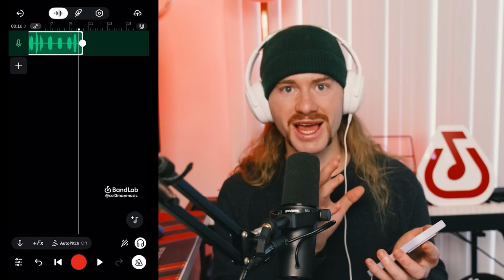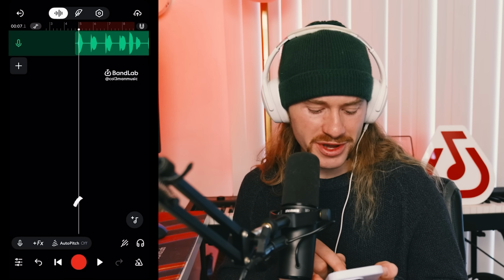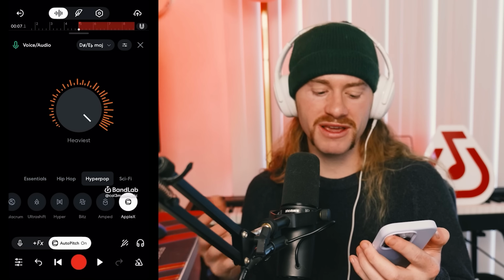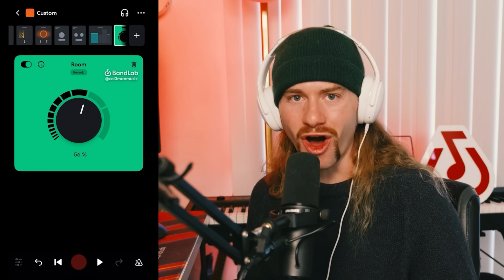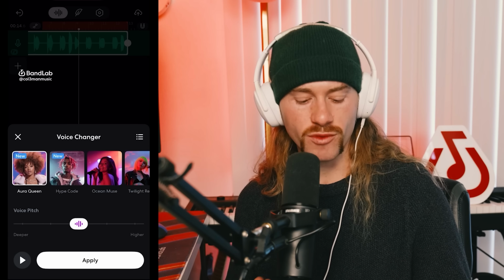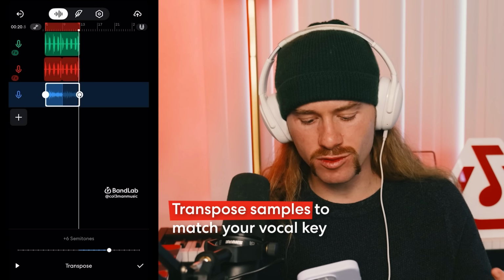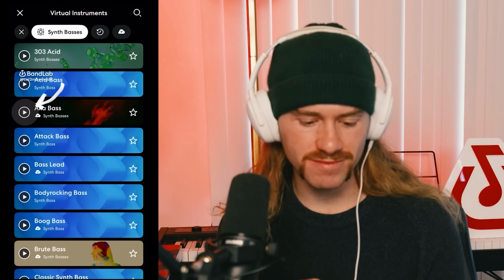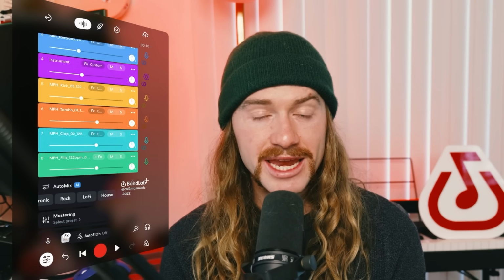50+ Music Production Tools to Finish Tracks Faster in 2026 (From 2025’s Biggest Updates)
2025 was a huge year for BandLab. You pushed us to keep building better creation tools, smarter AI upgrades, and faster workflows across our mobile DAW.

From building custom FX in seconds with the Fx Preset Generator (our text-to-preset tool) to dialing in polished, studio-ready vocals with One-Knob effects, every update was designed to help you turn your ideas into finished tracks faster.

In this video, @col3manmusic breaks down some of the most-used tools creators relied on this year, and how you can use them to stay in a creative flow heading into 2026!

Try all 50+ Membership tools and upgrades for free with a 3-day trial

Timestamps
00:00 - Intro
00:35 - Removing background noise with Voice Cleaner
02:33 - Autotune your vocals with 24 AutoPitch FX
04:14 - Generate custom FX chains from text prompts
06:02 - Transform your voice with 17 Voice Changer styles
07:22 - Dial in the impact of a full FX chain with One Knobs
09:06 - Speed up creation with 385+ Virtual Instruments
10:28 - Balance mixes in a tap with AutoMix